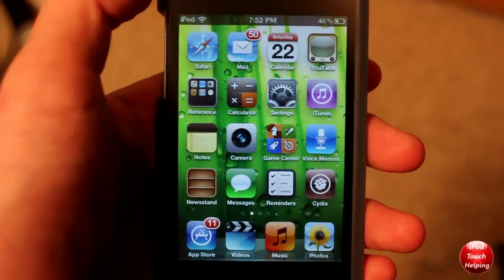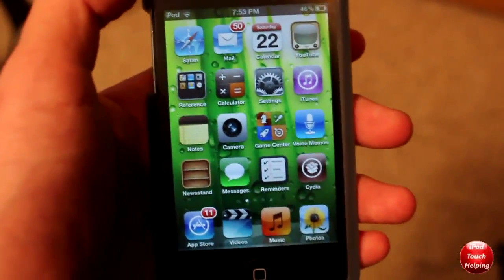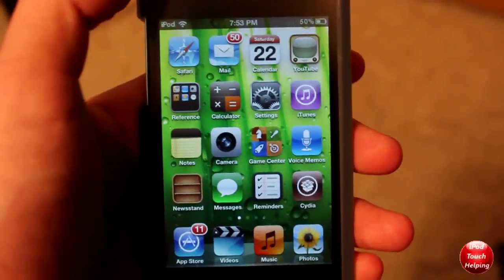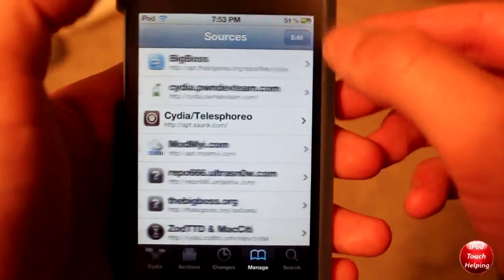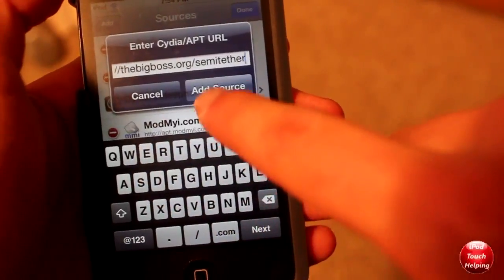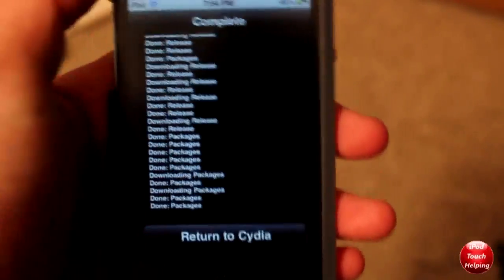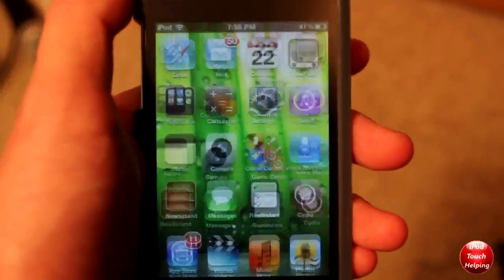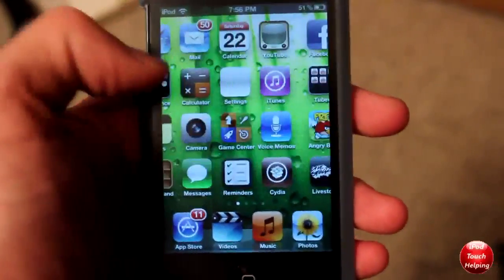How to: Semi UNTETHERED Jailbreak iOS 5 iPhone, iPod Touch, iPad 'SemiTether'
This video shows you how to get a Semi Untethered Jailbreak for your iOS 5 tethered ipod touch, iphone or ipad with SemiTether! This is a MUST DOWNLOAD for everyone with a tethered jailbreak on ios5. Works on BOTH iOS 5.0 & 5.0.1

I'm working on making the iOS 5 Jailbreak video right now! Check back tomorrow here or on my channel to watch that jailbreak video!